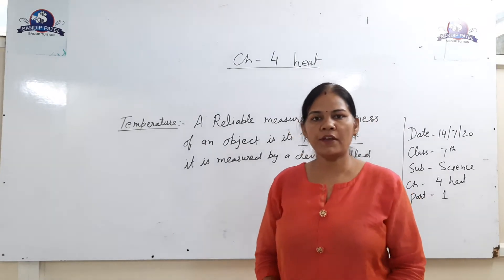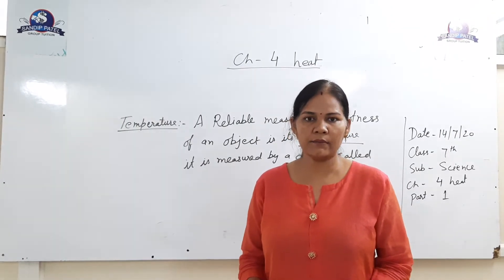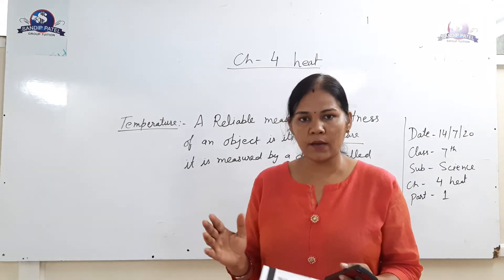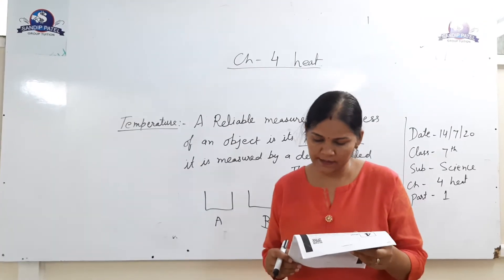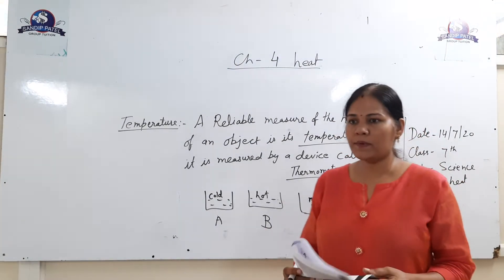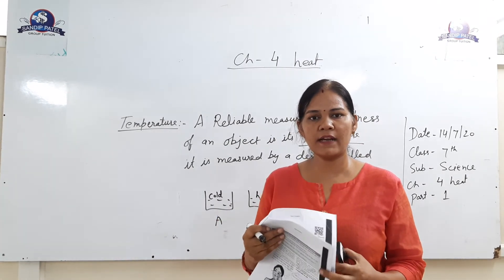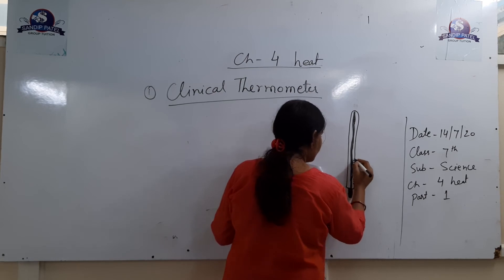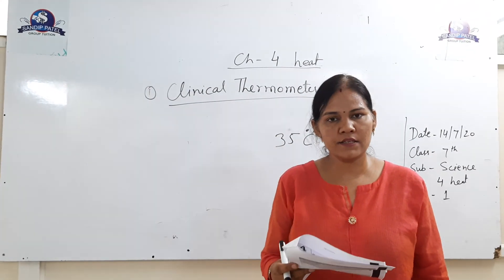Grade VII SCI CH-4 heat part 1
Grade VII
SUB-SCI
CH-4 heat
part 1
14/07/2020